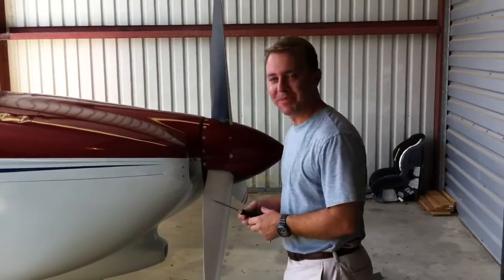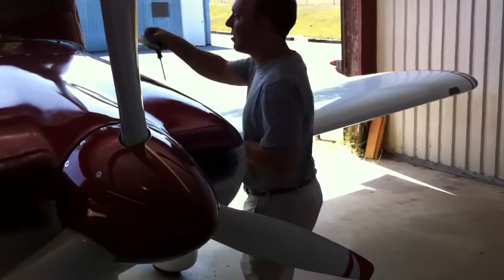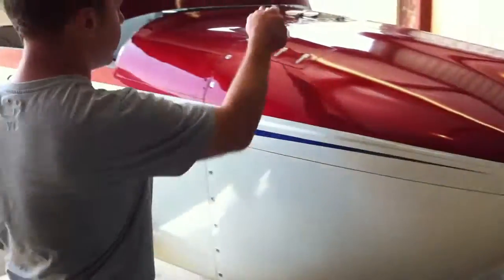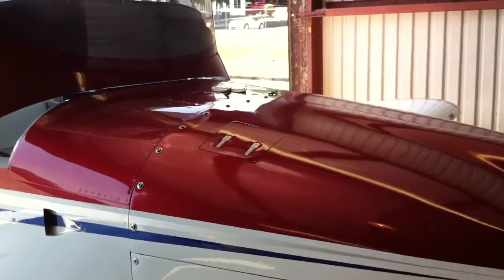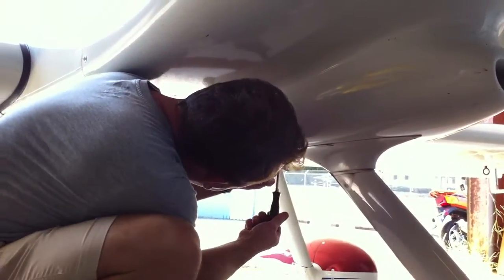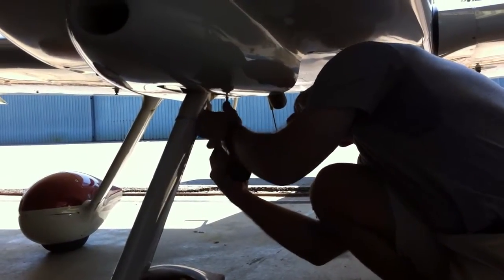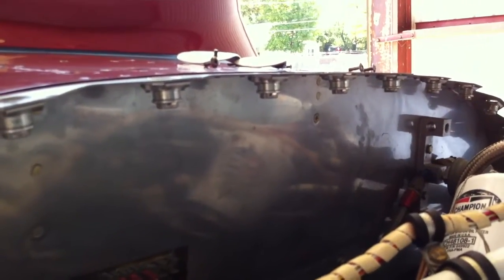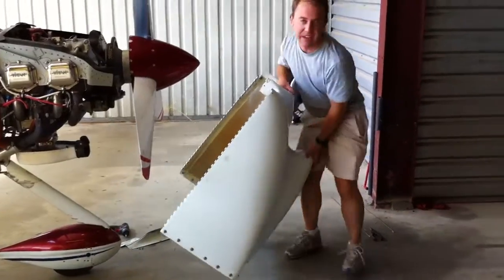Removing the cowl on my RV-7A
Removing the cowl from my RV-7A in preparation for an oil change and condition inspection.   I briefly describe all the components from the firewall forward.  My engine is a fuel injected 180hp AeroSport IO-360-B2B with a Catto 3 bladed propeller, Lightspeed Plasma III Ignition and Slick Mag.